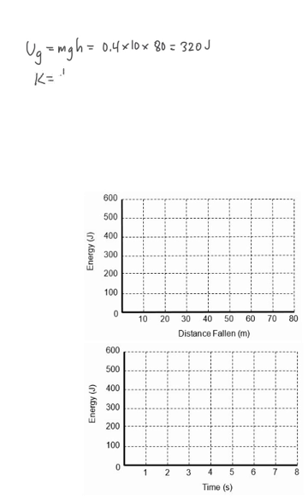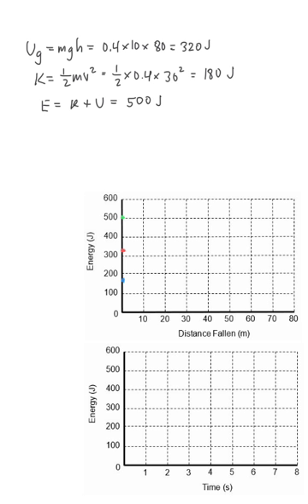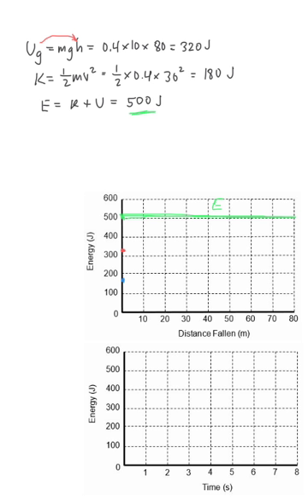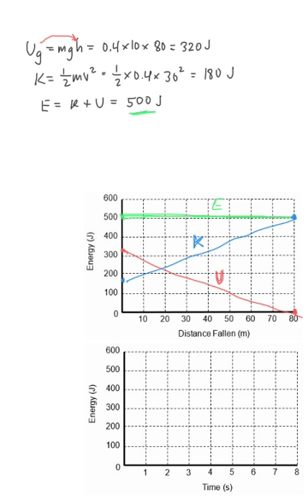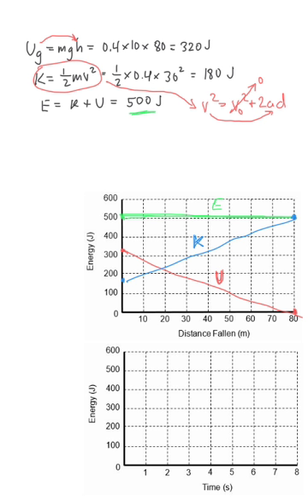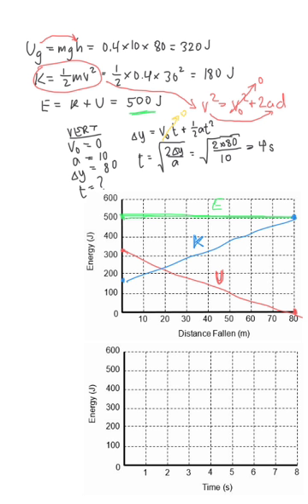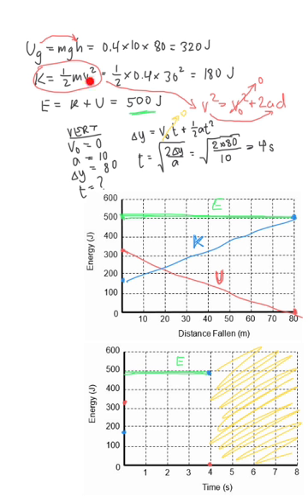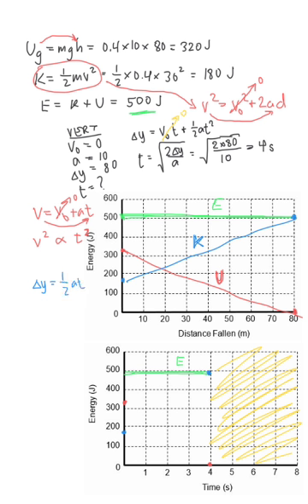Austen's AP Physics CW Q31